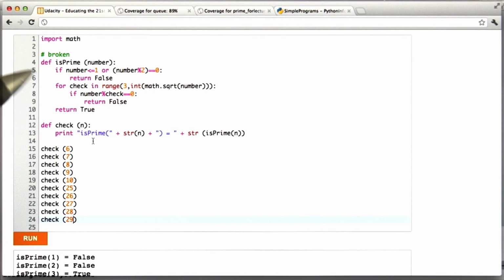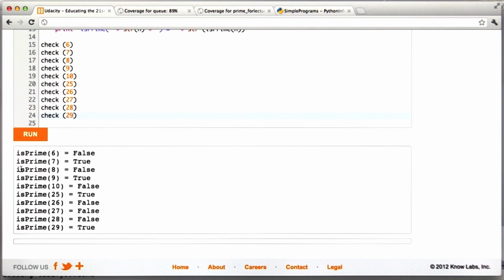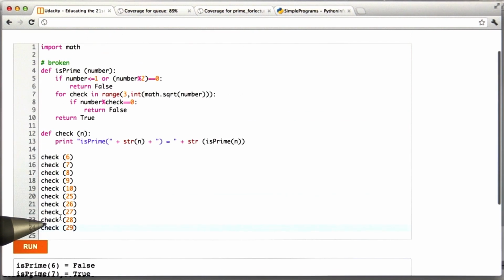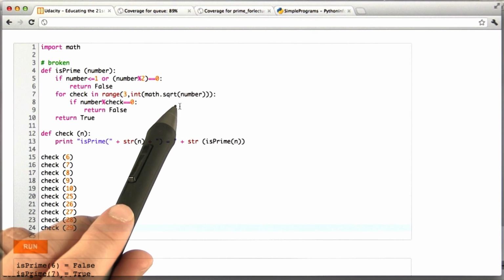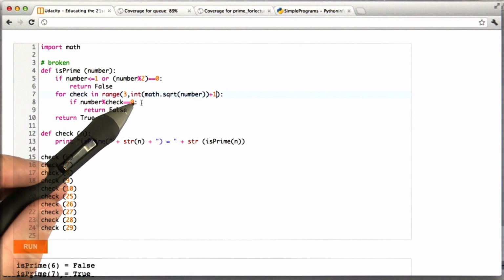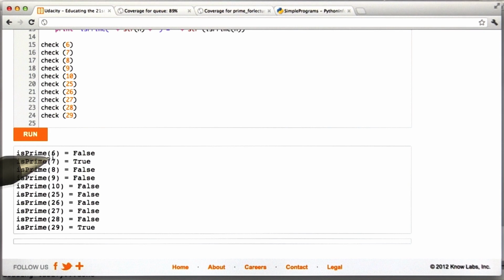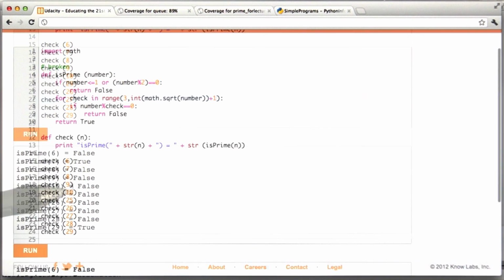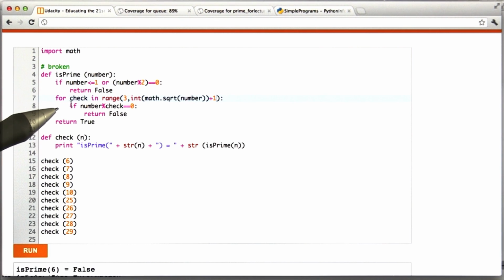Problems With Coverage Solution - Software Testing